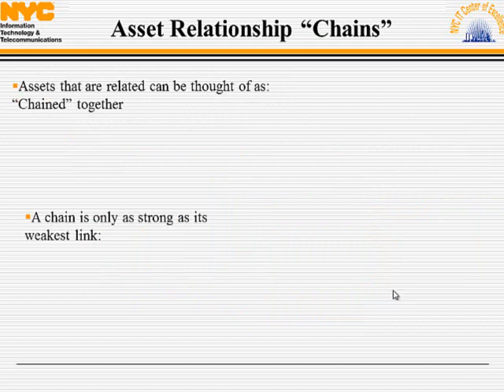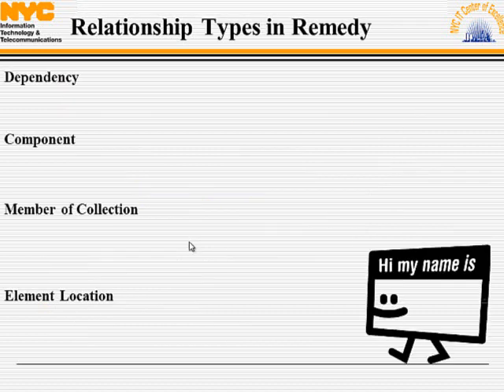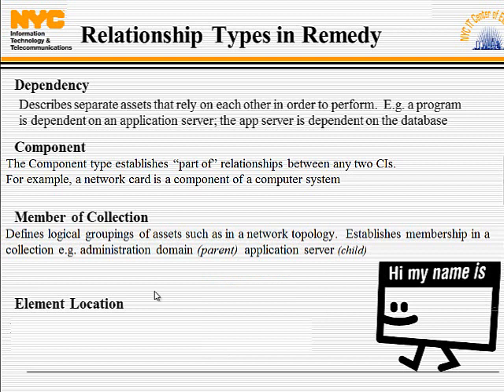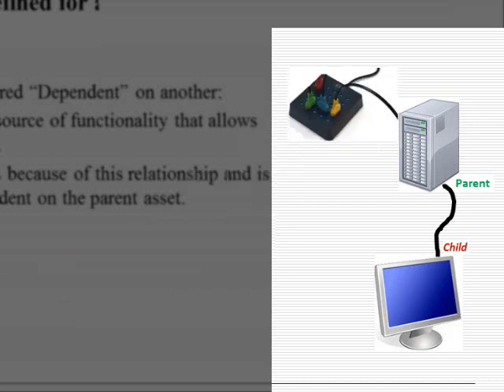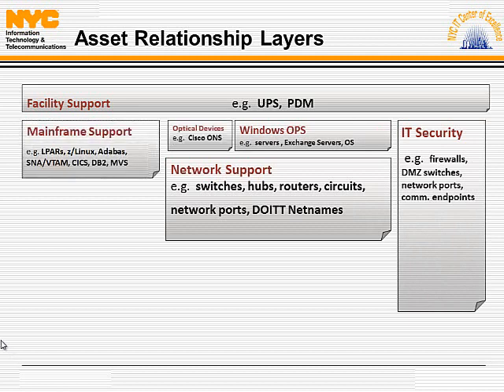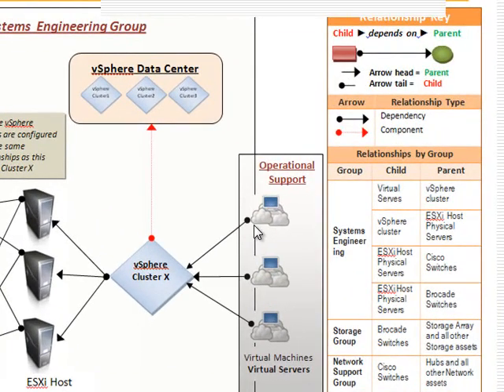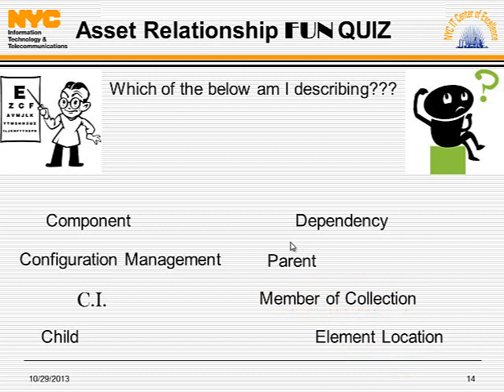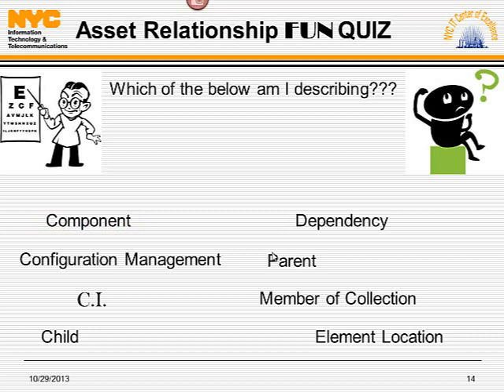Introduction to Asset Relationships and Terminology